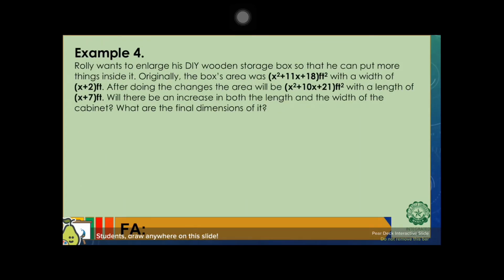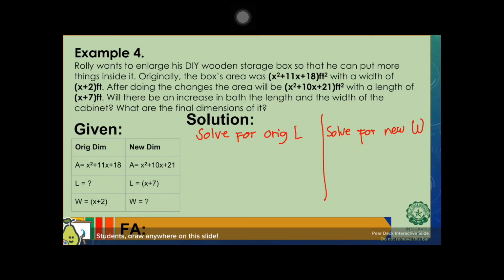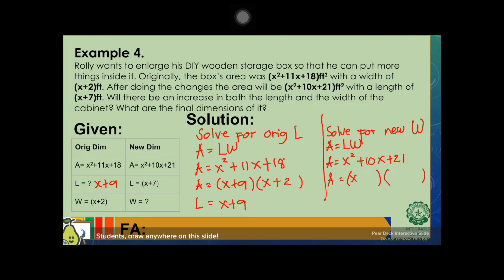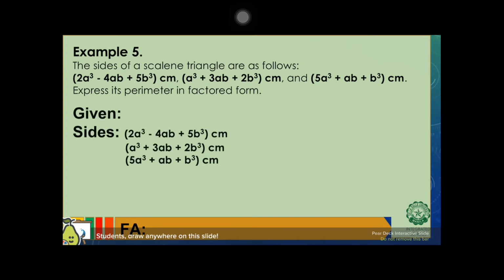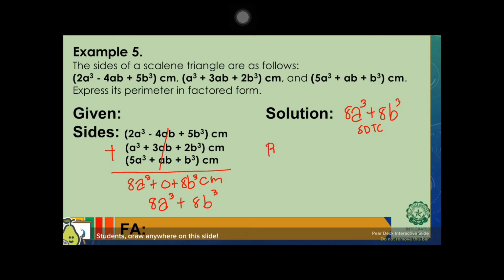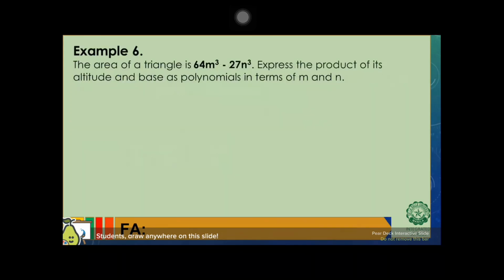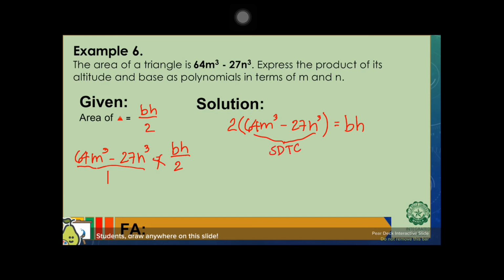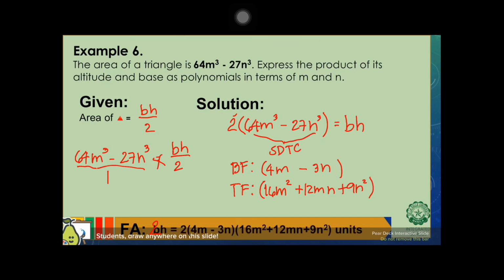SOLVING WORD PROBLEMS INVOLVING FACTORING OF POLYNOMIALS (Part 2)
Part 2 of Lesson 6 created by Sir RJ and edited by Sir Dan